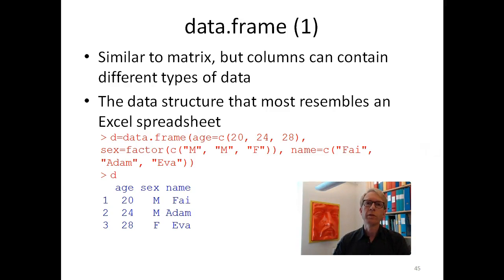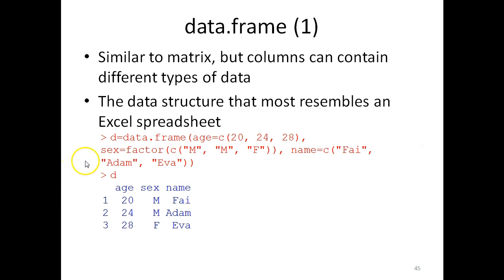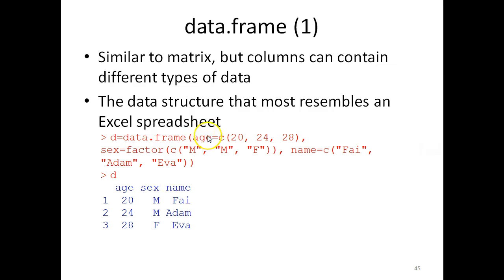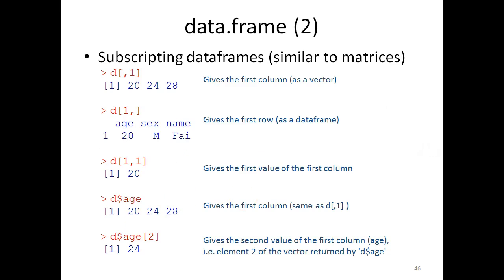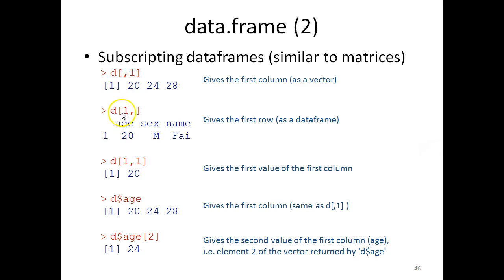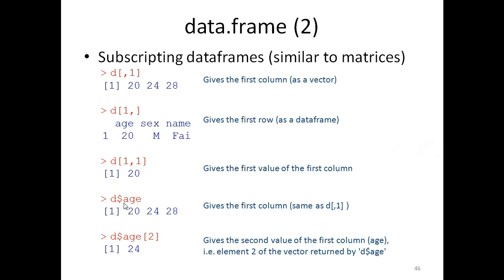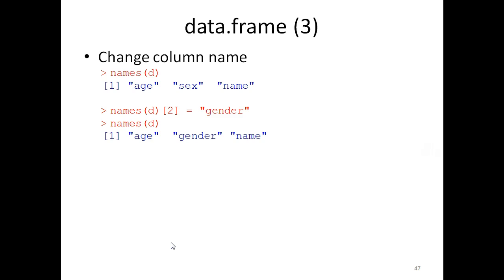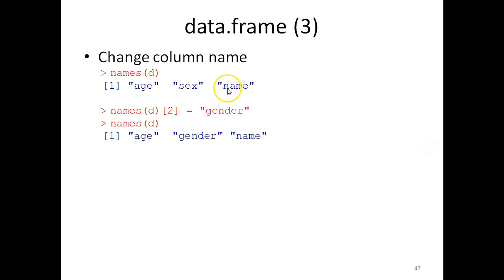Data structures in R - data frames